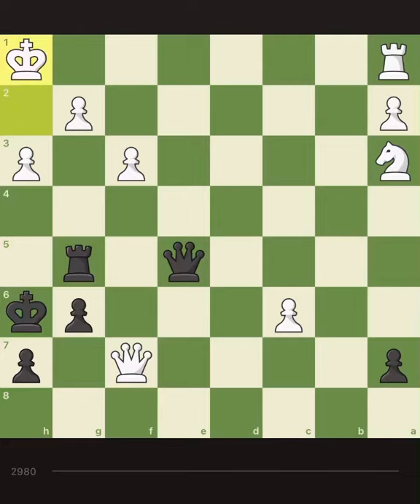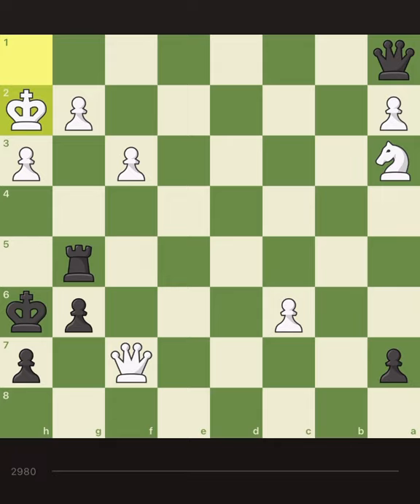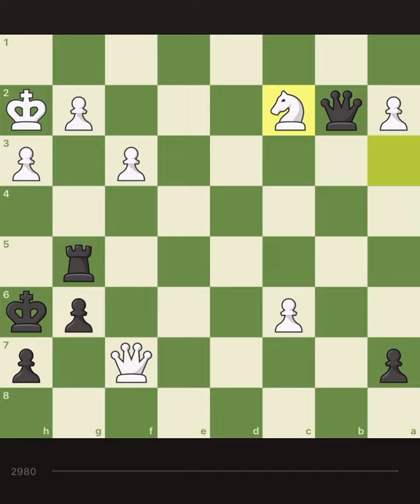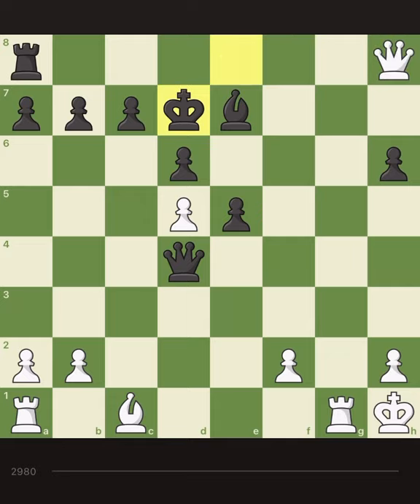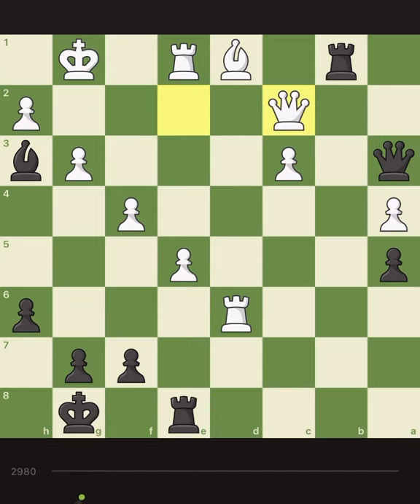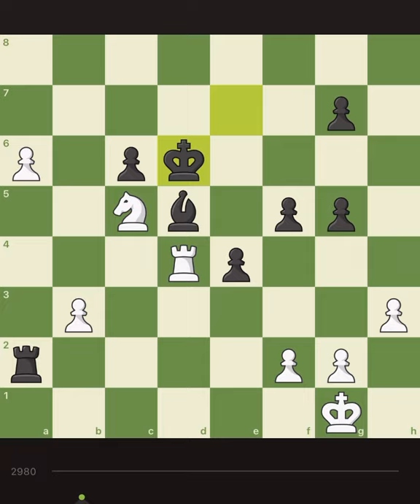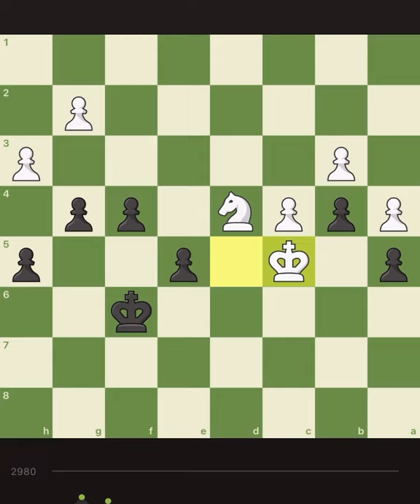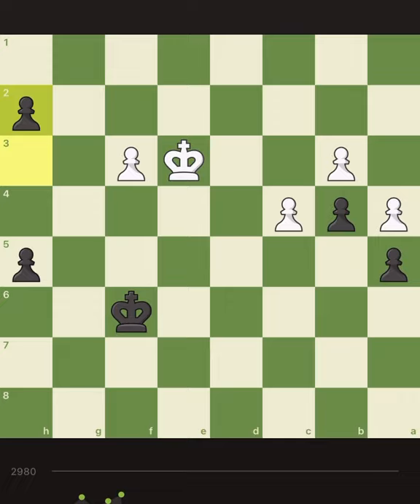Can you solve the 3000+ rated puzzle? Master level puzzles explained.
Today’s puzzles features one quite hard 3000+ rated puzzle, I mean really hard one, sometimes puzzles are 3000+ but not so hard, this one was really hard! Let me know if you solved it!